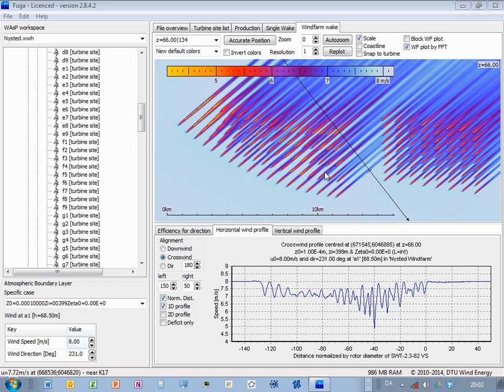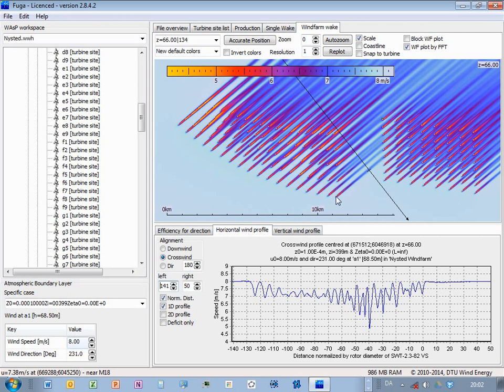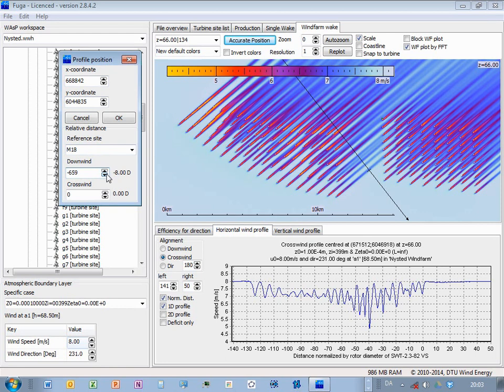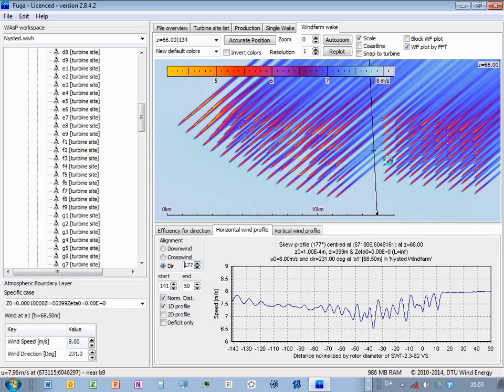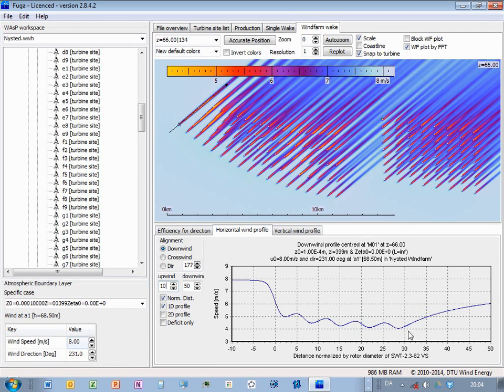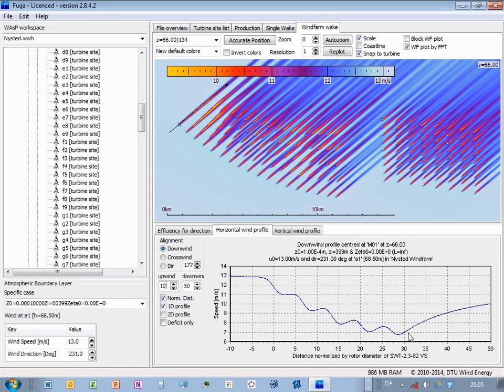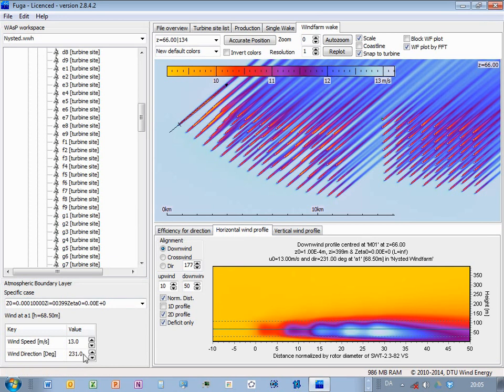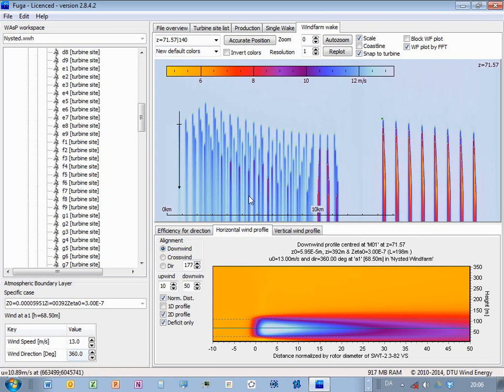Fuga demo 7 - displaying windfarm-wake profiles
See how to display profiles of wind speed along transects in the combined wind-farm wake.